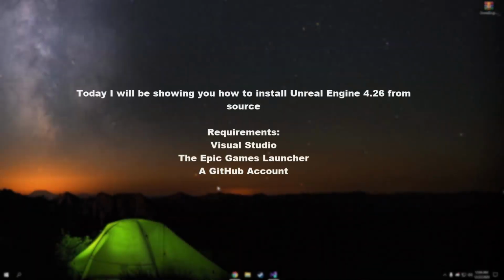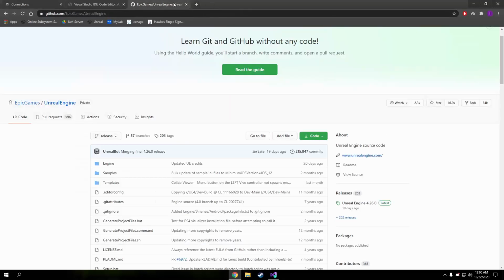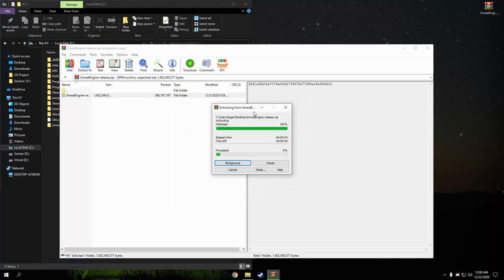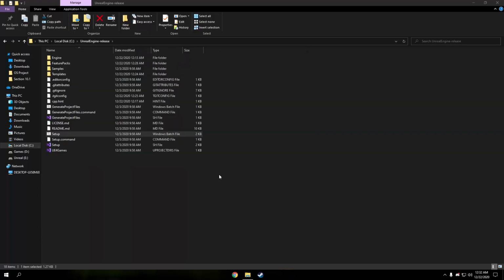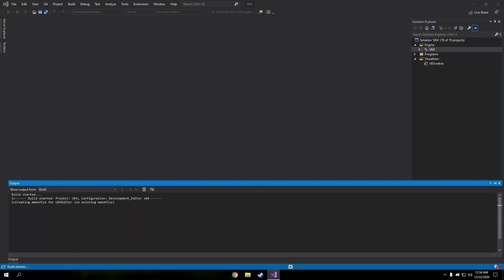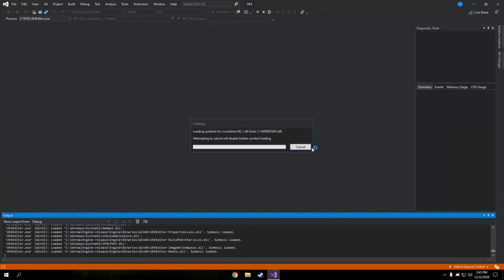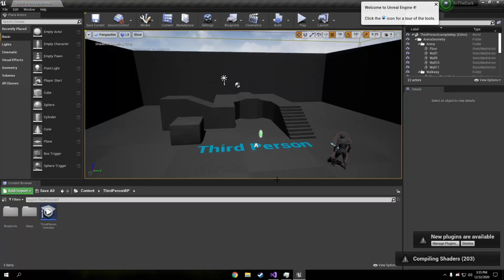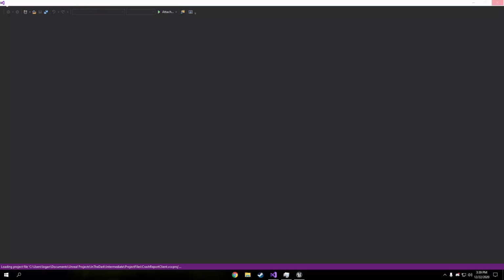[Tutorial] How to Build Unreal Engine 4.26 From Source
In this video we will learn how to build unreal engine 4.26 from source as well as learn how to convert an unreal project from blueprint to C++ for packaging out plugins and creating dedicated servers